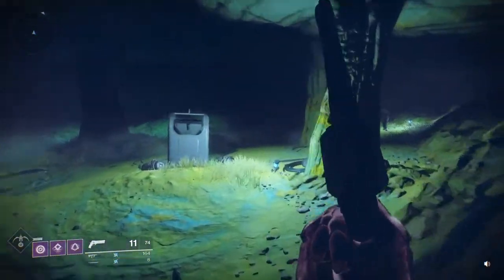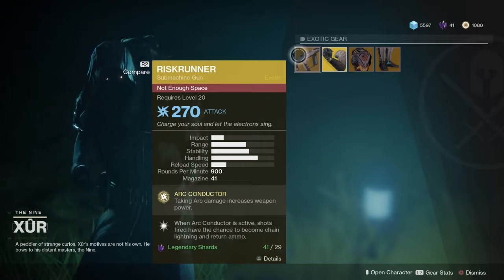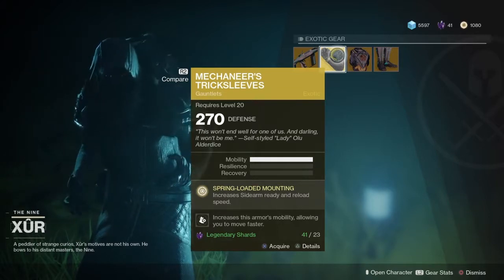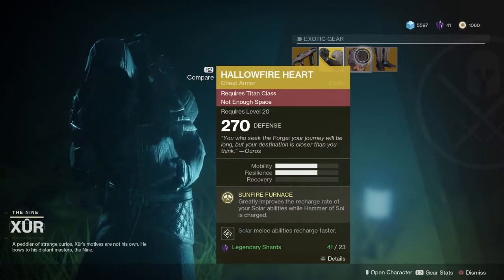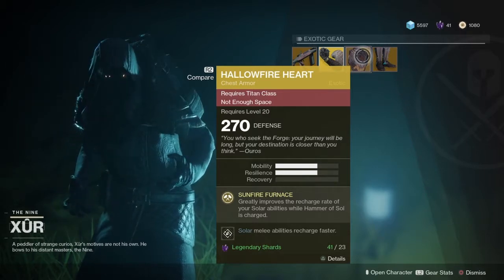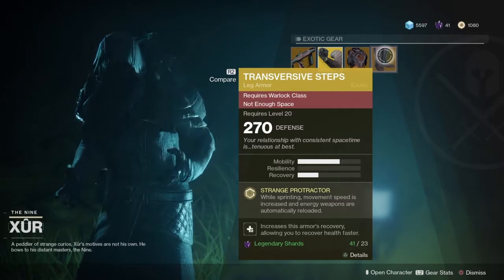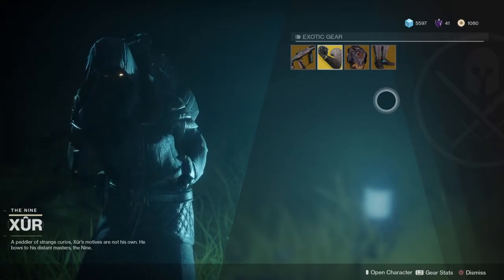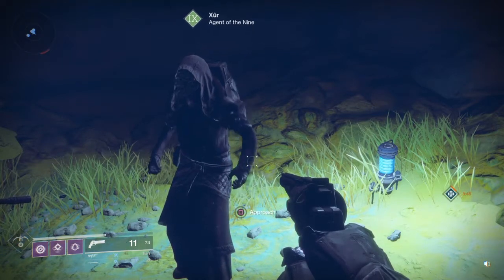XURS WEEK 3 EXOTICS ON IO